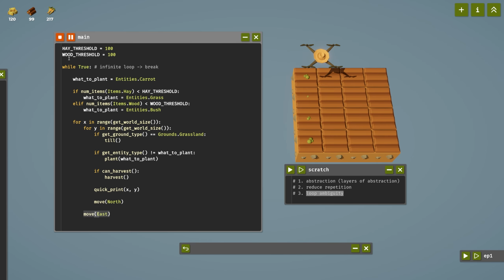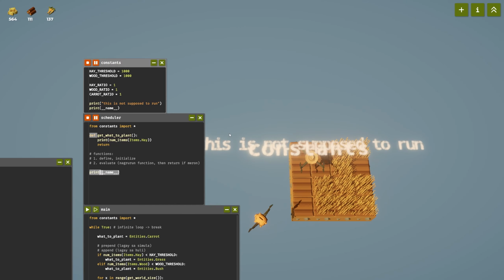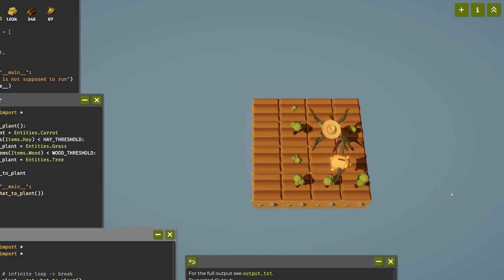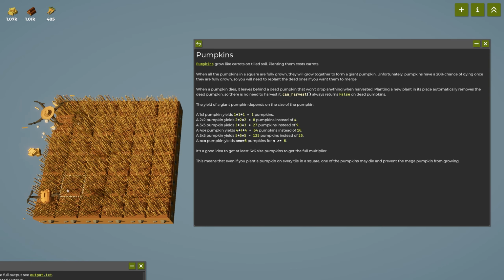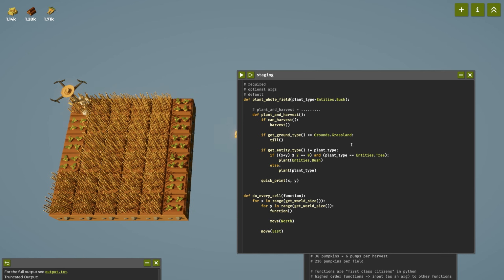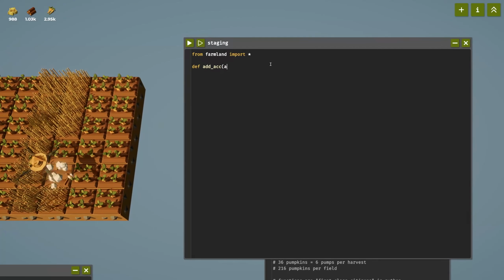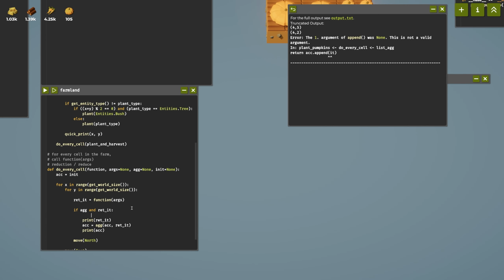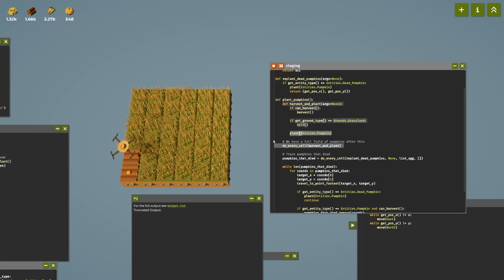EP2: Functions and imports | A Filipino’s Guide to Programming (2025)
Timestamps:

00:00 - Introduction
00:55 - Why use functions
03:20 - Doing our first import
05:04 - Our first function
07:54 - Python's ifmain block (__name__)
11:35 - Getting better wood
12:35 - Making a checkerboard pattern via modulo
16:44 - Further optimizing the farming method
20:20 - Unlocking pumpkins
23:20 - Higher order functions
24:18 - Quick note on staging environments
25:20 - Making our first higher order function
29:34 - Adding an accumulator to our function
32:26 - Testing our accumulator
34:35 - Solving for pumpkins
40:30 - Quickly writing a navigation function
41:51 - Finishing our pumpkin solver